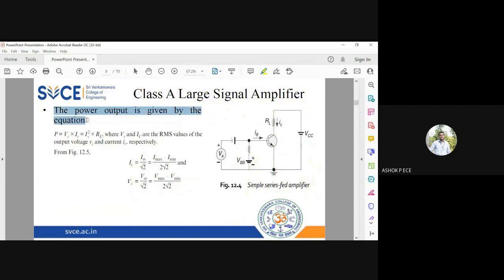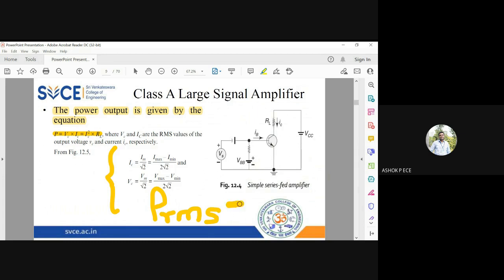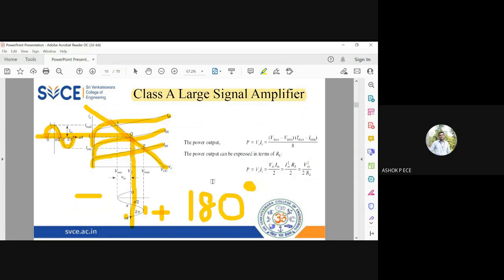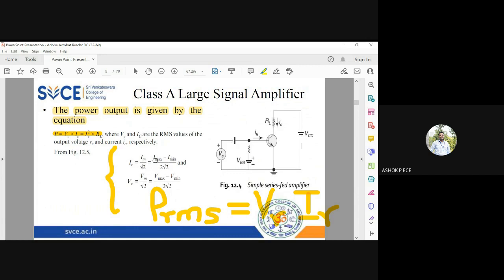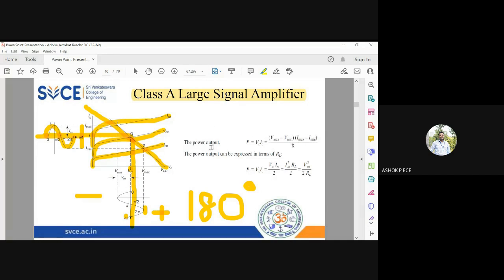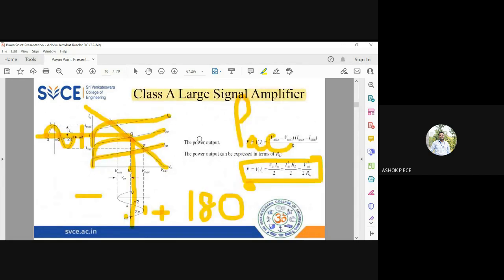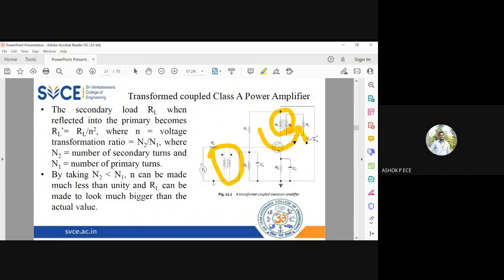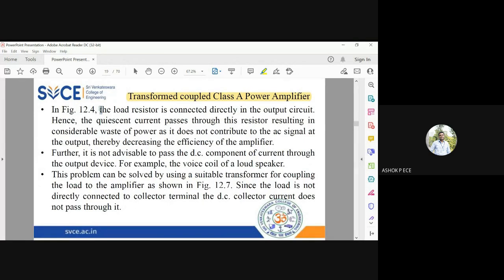ElexCkts | Lecture-119 | Class A Large Signal Amplifier Part-3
This video clearly explains the operation of transformer-coupled Class A Large Signal Amplifiers.